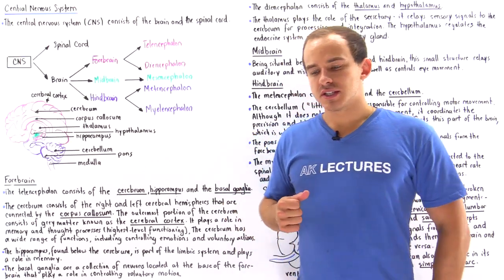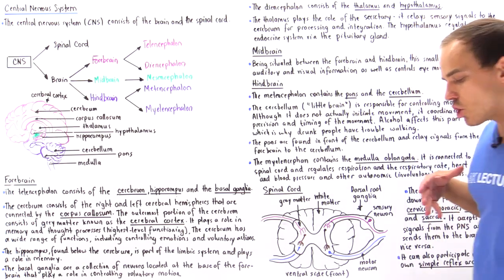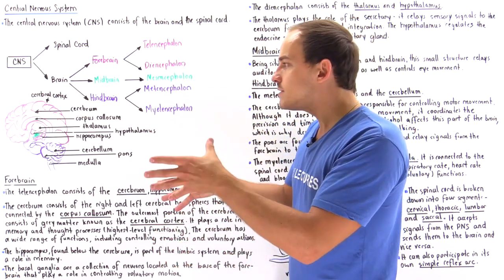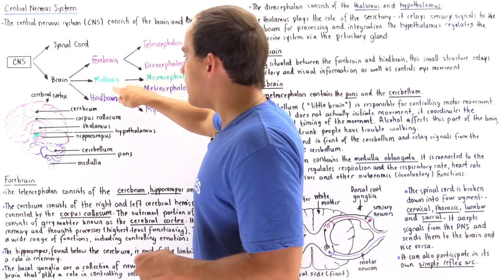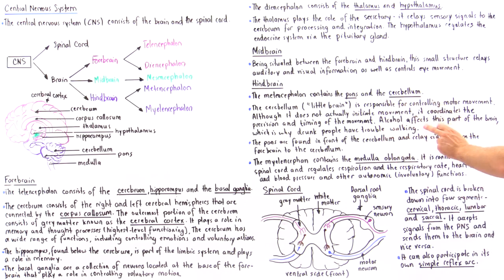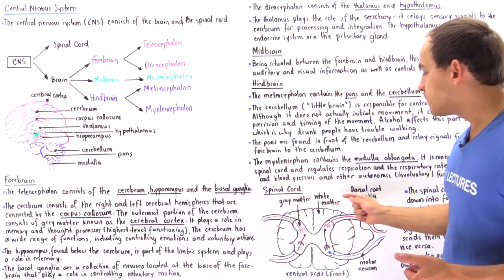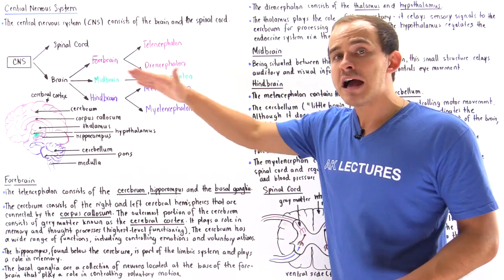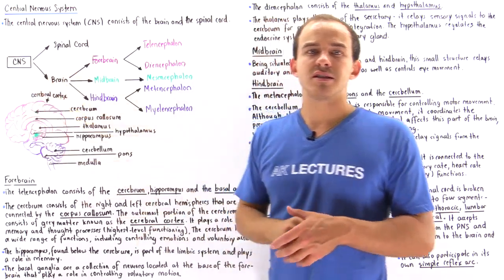Central Nervous System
Anatomy of CNS